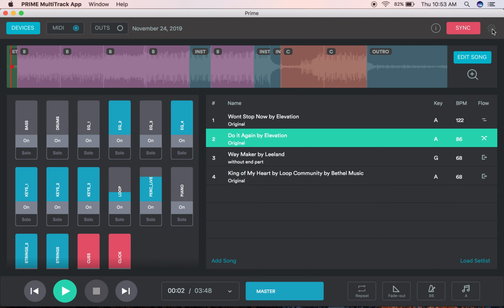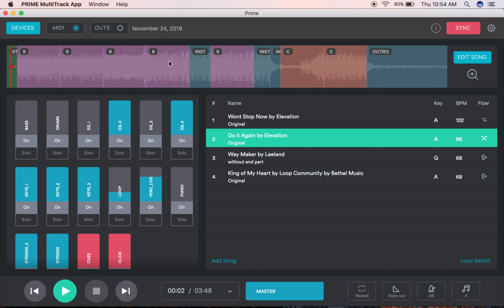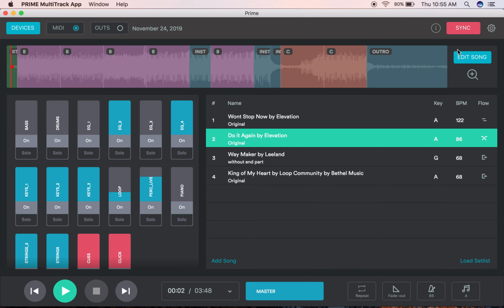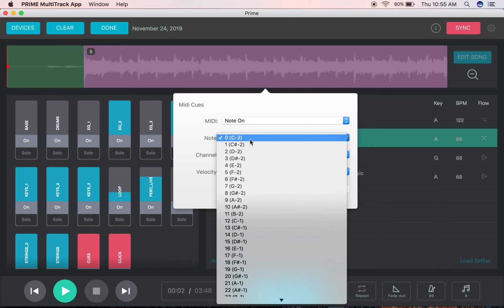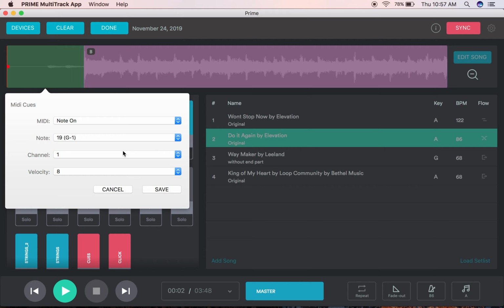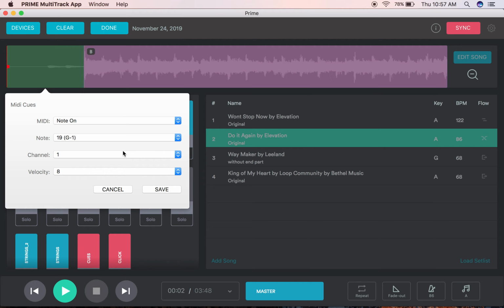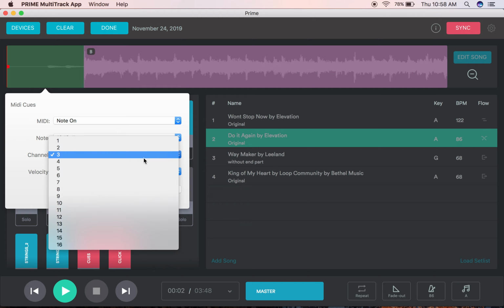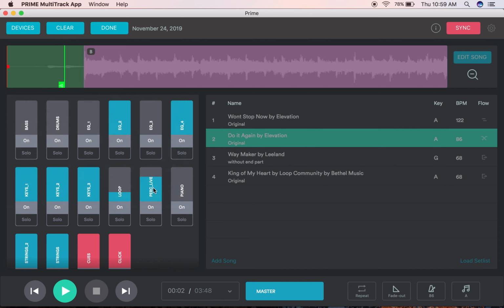TRAINING MIDI Cueing in PRIME Part 3 of 3 (Creating Cues)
In this 3rd and final stage you are now ready to mark cues with arrangements of PRIME.